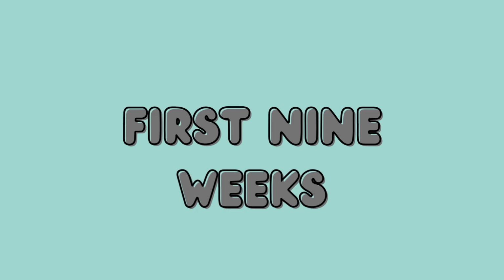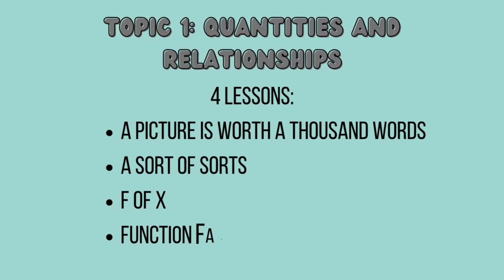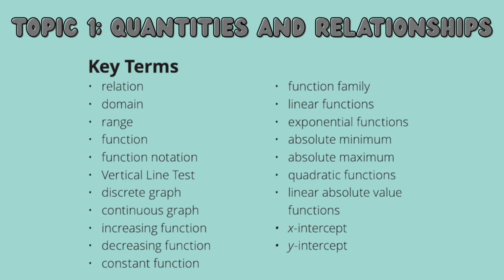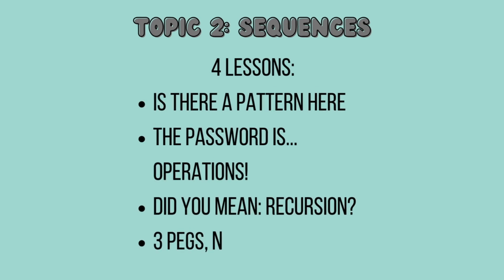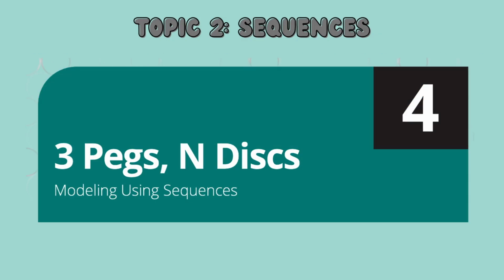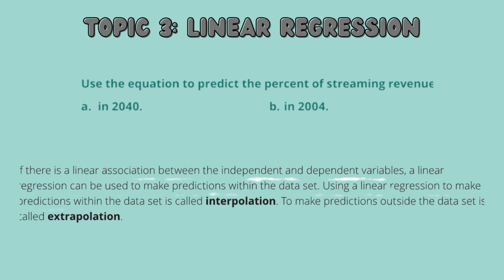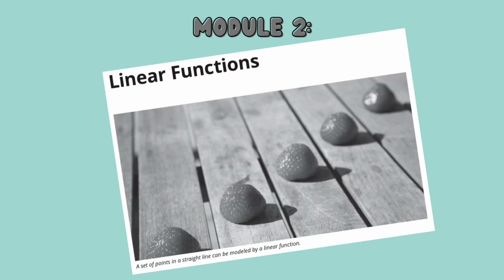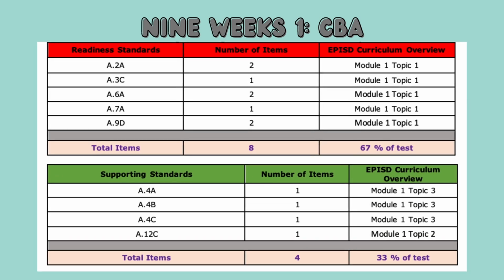1st Nine Weeks Algebra I Just In Time Video